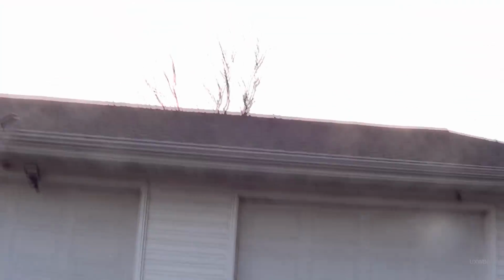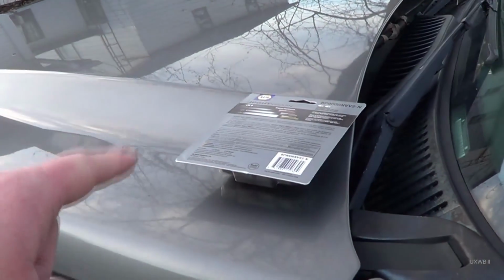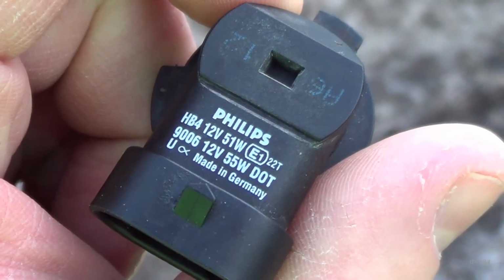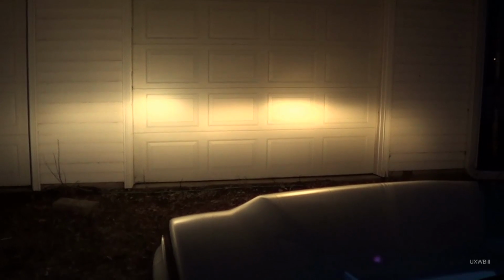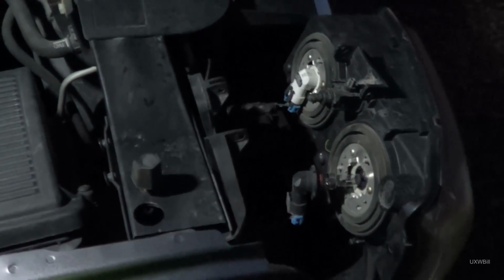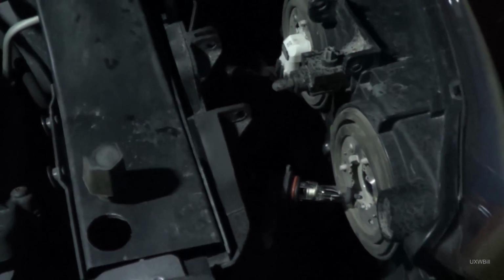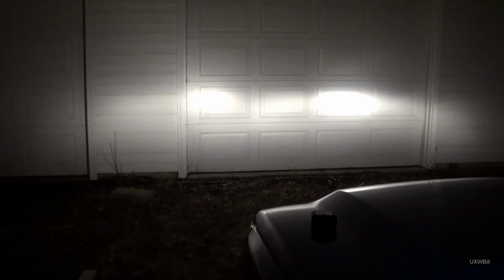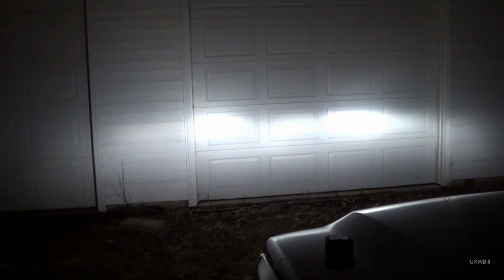Lots of Headlight-Related Rambling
Contains rambling, some of it likely obnoxious. You have been warned!

The next project is likely that of polishing up the headlight lenses on Naughty Truck, since they're starting to go. No guarantees on if or when...